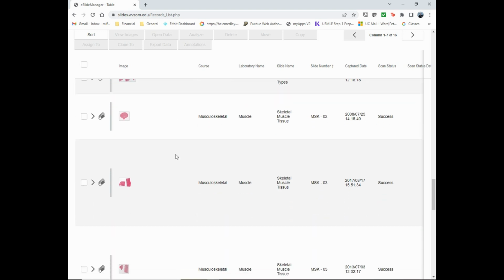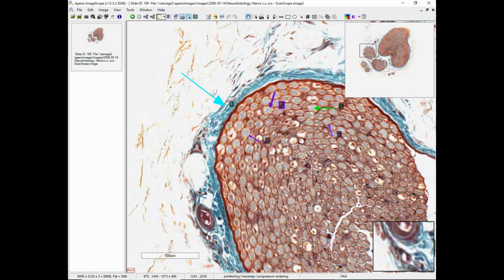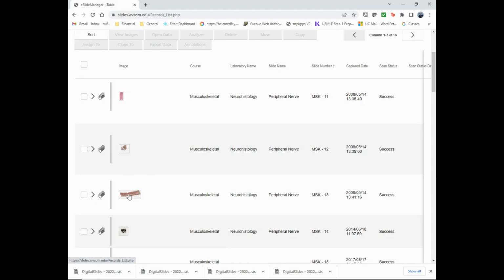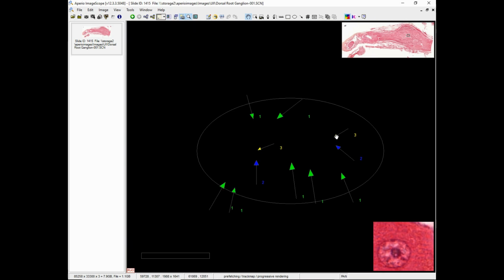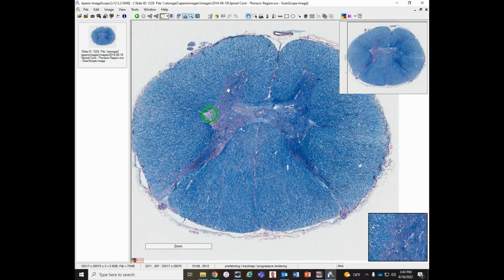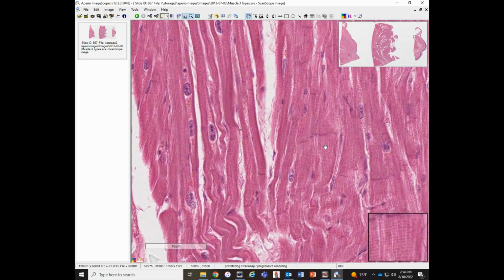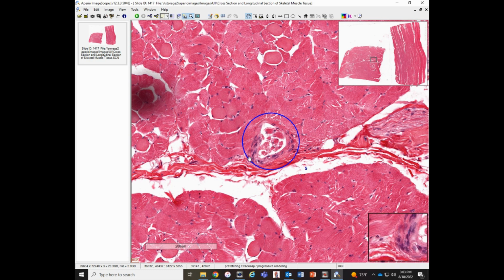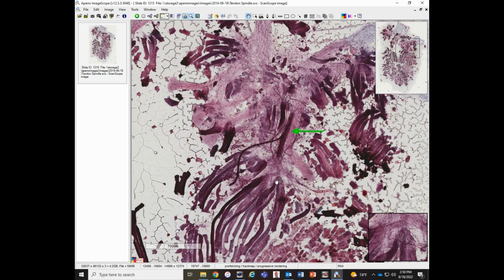Histology (Microscopic Anatomy) of Peripheral Nerves and Muscle